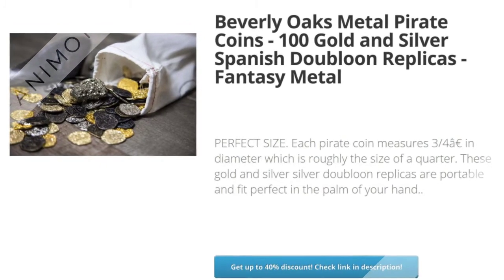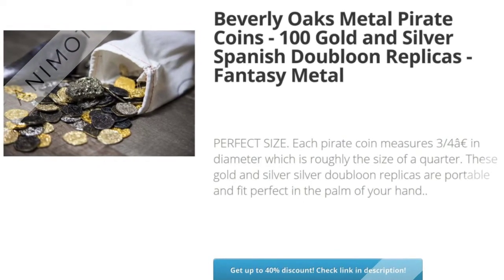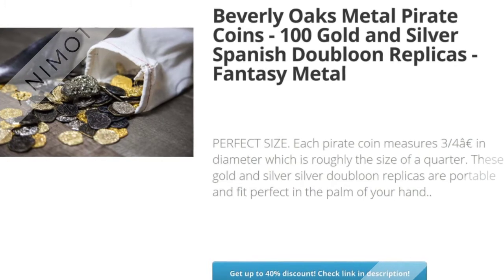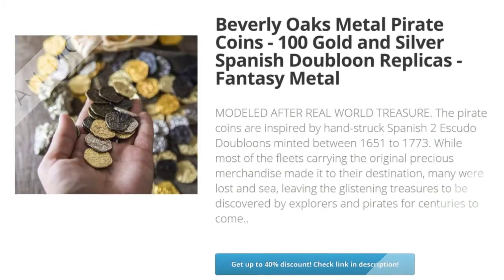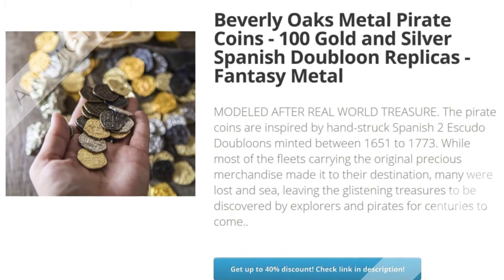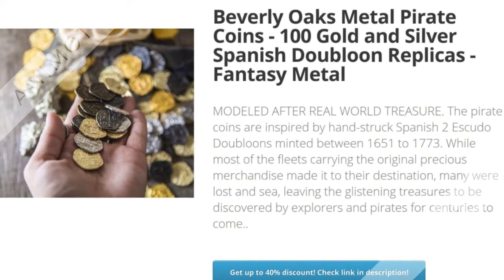Beverly Oaks Metal Pirate Coins - 100 Gold and Silver Spanish | Review and Discount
Beverly Oaks Metal Pirate Coins - 100 Gold and Silver Spanish Doubloon Replicas - Fantasy Metal Coin Pirate Treasure - Gold, Review and Discount

✅LOOK AND FEEL OF GENUINE COINS. Our coins are very dense, and have the look, feel and sound of real metal pirate coins. They are made of zinc making them safe, sturdy and resistant to unwanted tarnishing and discoloration. We've included a variety of dazzling gold, silver, antique silver and rustic gold finishes.

✅WE LOVE OUR CUSTOMERS. If youâ€™re in any way shape or form unhappy with your weâ€™ll issue a full refund. We're only satisfied when you are!

✅AWESOME GIFT AND ENDLESS POSSIBILITIES. Everyone loves our treasure coins and they use them in birthday goodie bags, birthday presents, decorations, pirate costumes, and treasure chests.

✅PERFECT SIZE. Each pirate coin measures 3/4â€ in diameter which is roughly the size of a quarter. These gold and silver silver doubloon replicas are portable and fit perfect in the palm of your hand.

✅MODELED AFTER REAL WORLD TREASURE. The pirate coins are inspired by hand-struck Spanish 2 Escudo Doubloons minted between 1651 to 1773. While most of the fleets carrying the original precious merchandise made it to their destination, many were lost and sea, leaving the glistening treasures to be discovered by explorers and pirates for centuries to come.

Toys & Games,  Hobby Coin Collecting Products, Review, Discount, , Beverly, Oaks, Metal, Pirate, Coins, , 100, Gold, and,